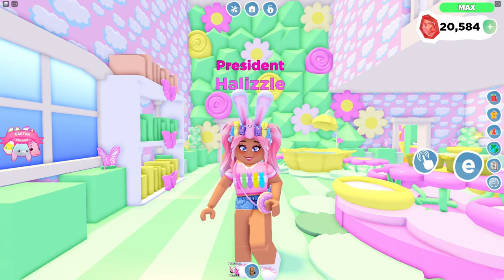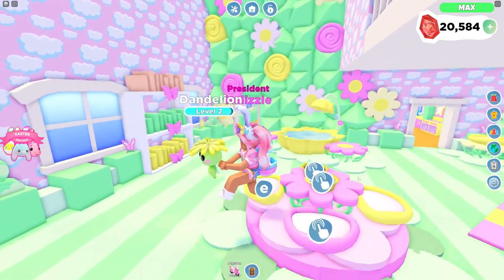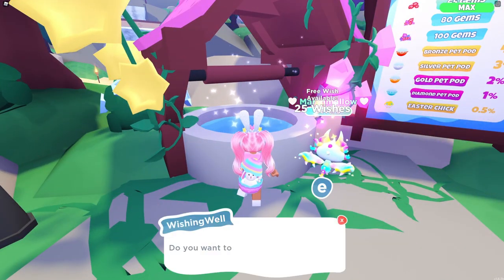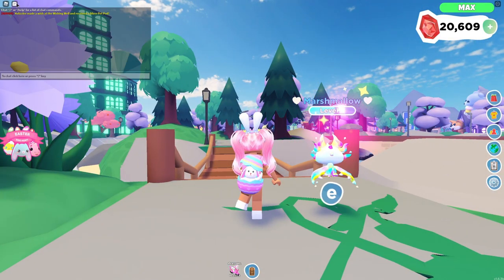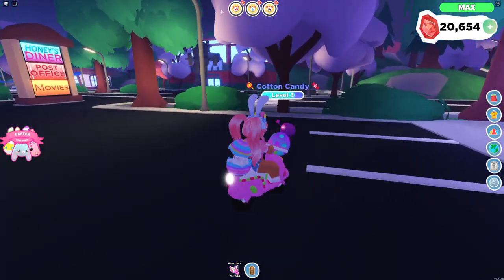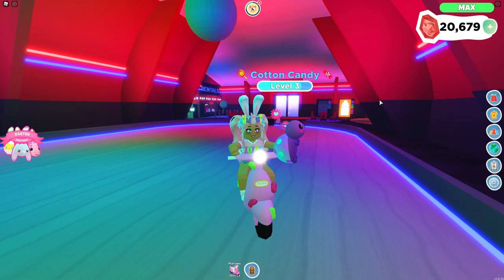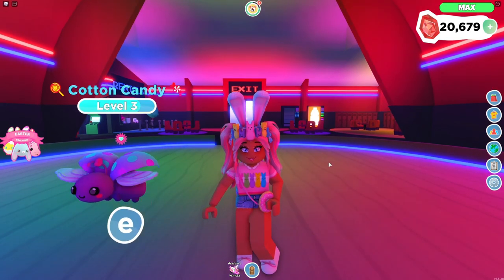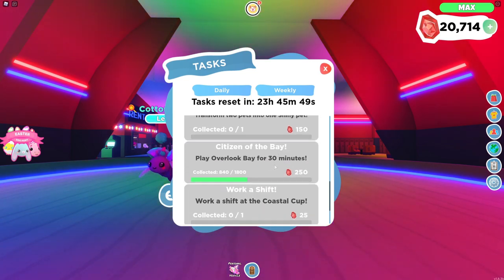💰 My Everyday Overlook Bay Easter Routine 💰 | Roblox Overlook Bay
In today's video, I show you everything I do in my Overlook Bay daily routine along with collecting Easter Eggs for the Easter Update!

❤️ Credits ❤️
Merch Ad made by my bestie Flcrix!